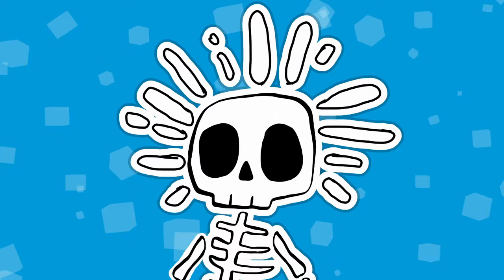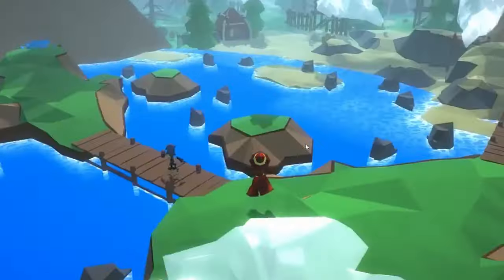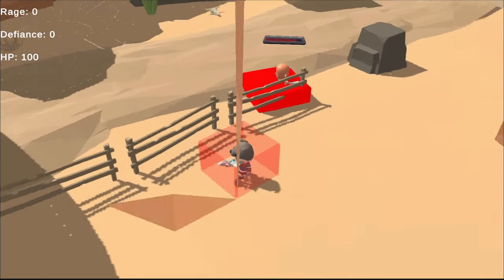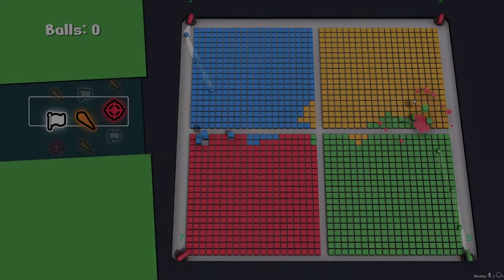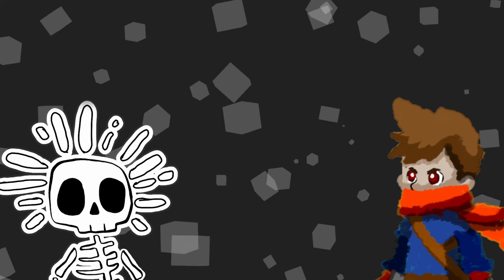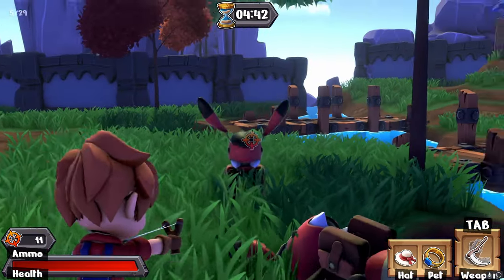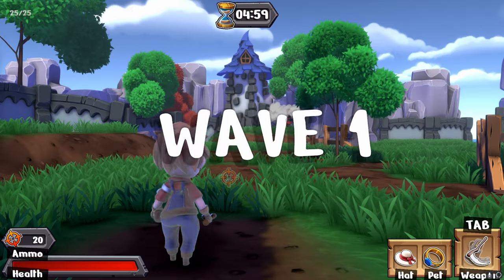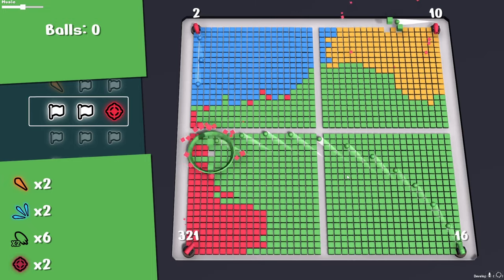We made 6 prototypes, but can only choose one...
The Indie Accord is trying to figure out what their next big game will be. They prototype several ideas and pick one for the next devlog series and Steam release.

0:00 - Intro
0:26 - Round 1
1:54 - Intermission
2:54 - Round 2
4:13 - Winner